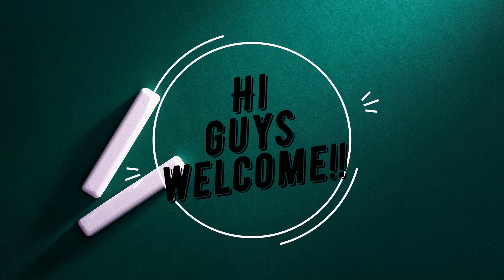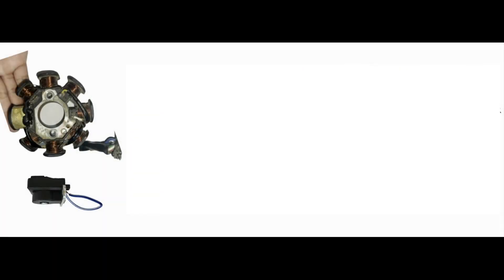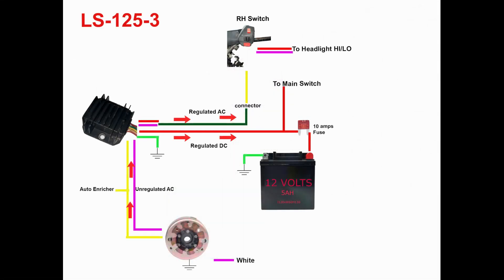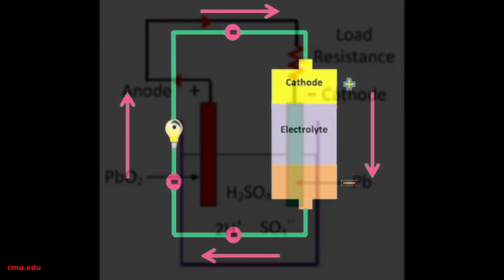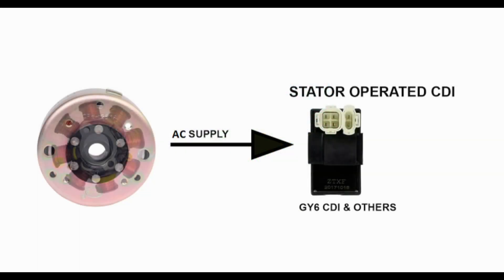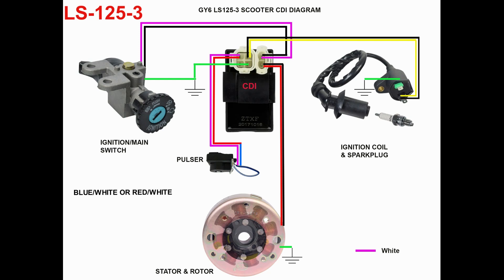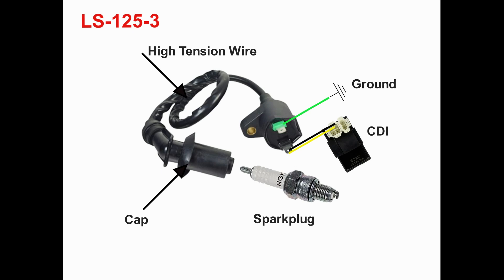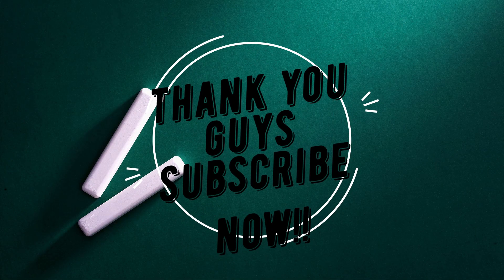Motorcycle Charging and Ignition System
(GY6  mounted engines and Honda Motorcycles)